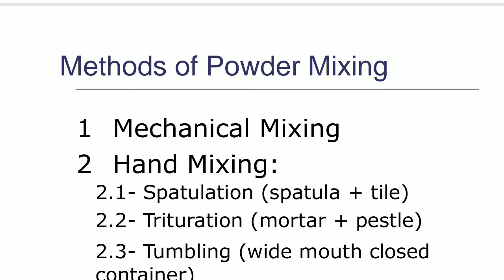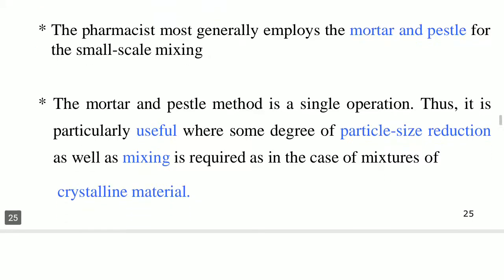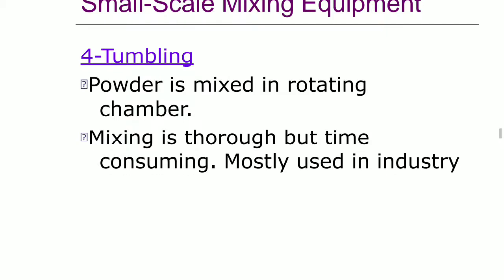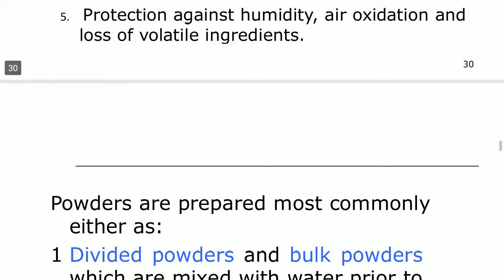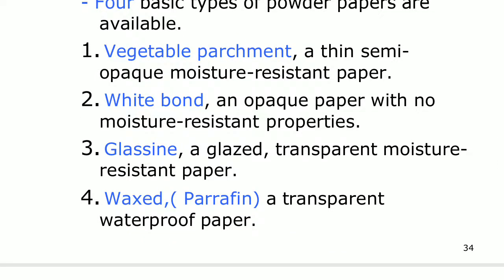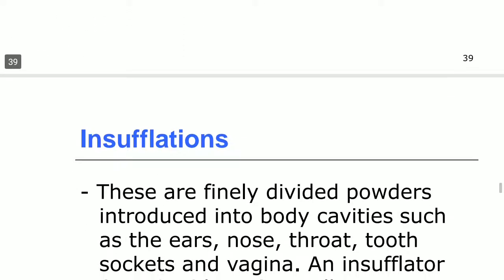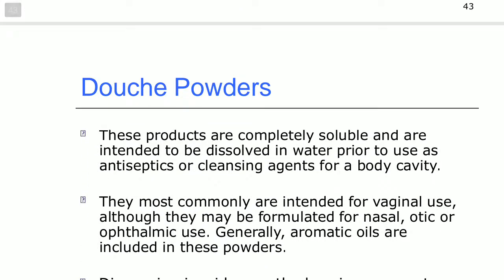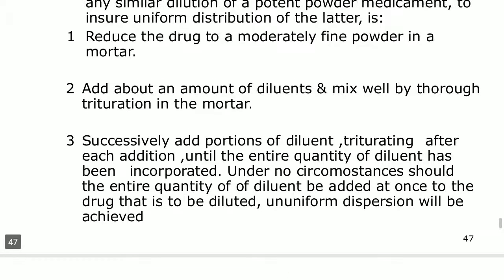Methods of powders mixing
11june 2020